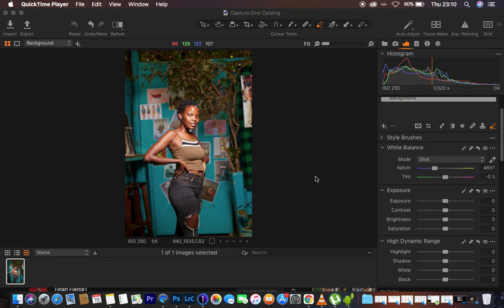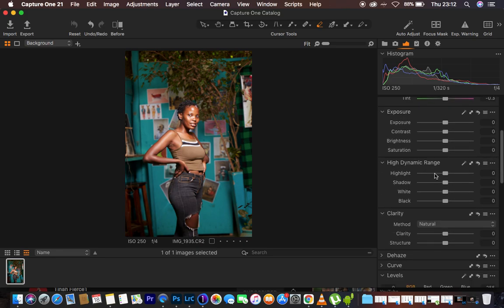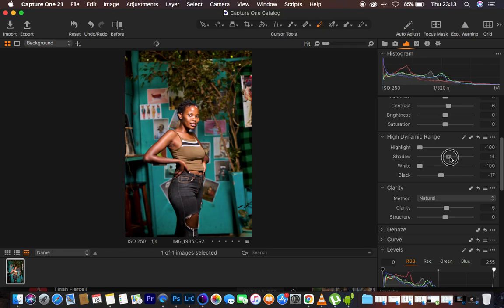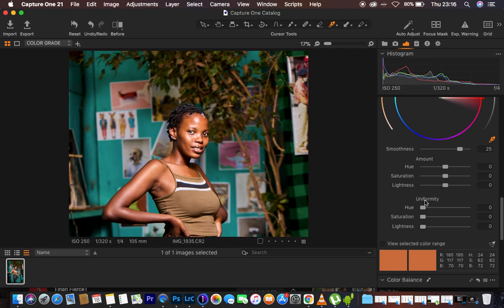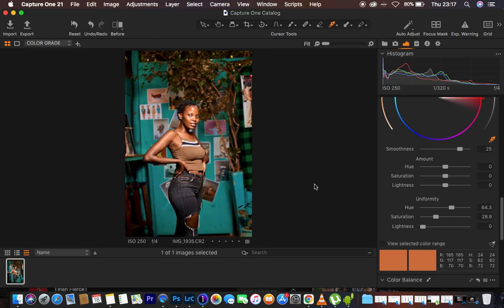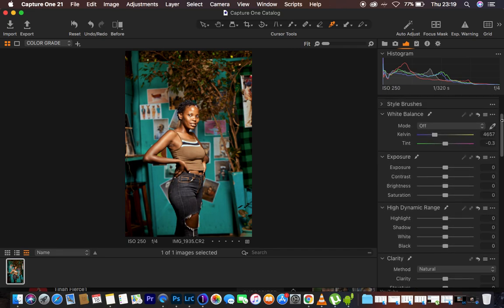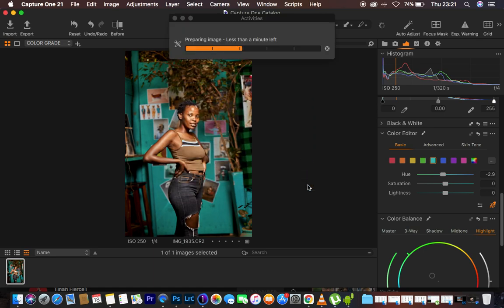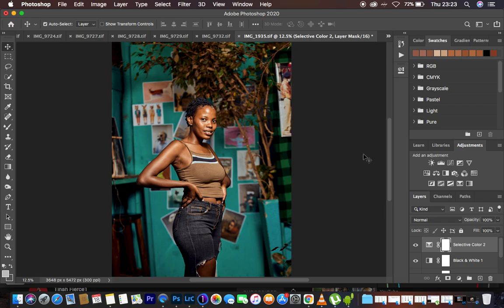How To Color Grade Skin Tones In Capture One & Photoshop | Skin Tones Color Grading Tutorial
In this tutorial, learn how to easily color grade skin tones with just two layers in capture one to have more professional skin tones and portraits. You will also learn how to color grade in photoshop foe more better results.  This is an easy to follow tutorial that is definitely going to transform you as a photographer.